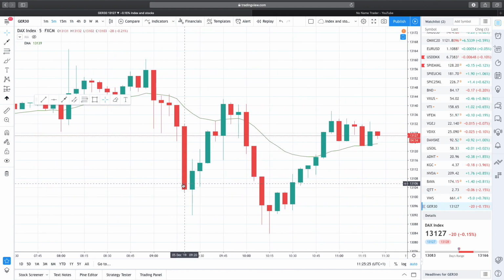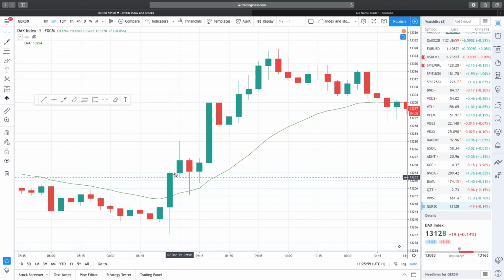Part 3 - Open Bar Strategy - Learn Price Action Daytrading.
This SIMPLE price action trading strategy is super awesome for BEGINNER TRADERS. Read more in the description!

If you want to trade intraday but don't have the time this trading strategy is for you. I trade only ONE HOUR a day! AND make CONSISTENT profits. I made it easy for you with this FREE intraday strategy!

(Use as inspiration not instruction, trade at own risk)
The basic of the open strategy with price action is watch the open bar on the 5 min chart. This can be done in the Ger30 / DAX30 🇩🇪 SP500 🇺🇸 DOW JONES 🇺🇸 FTSE 🇬🇧 NIFTY 🇮🇳or any other indices.

When the open bar closes, look for bullish or bearish close. If bullish close I buy above and put my stop below. And if the close is bearish I sell below and put my stoploss above.

There is more to it than that, I will disclose as I get time to make these videos. Like the video if you want to see more. Also join me on FaceBook(link below). I am giving it all away, hoping you find value in this inspiration.

I have been trading price action on an intraday basis for nearly 5 years. I also invest in real estate, stocks, FX, EFTs, and more.

This is one of the many places I got the inspiration for my open trading method, I read all the books on trading I recommend at least once:

I got tremendous value from reading these books. I read a lot of trading books, many I can't recommend. But these I can.

Al Brooks trading books. He wrote four. This is the three best:

Trading Price Action Trading Ranges:

Trading Price Action Trends:

Trading Price Action Reversals:

Three best books for the mental game of trading:

1. Trading in the Zone by Mark Douglas

2. The Mental Game of Poker by Jared Tendler

3. High Performance Trading by Steve Ward